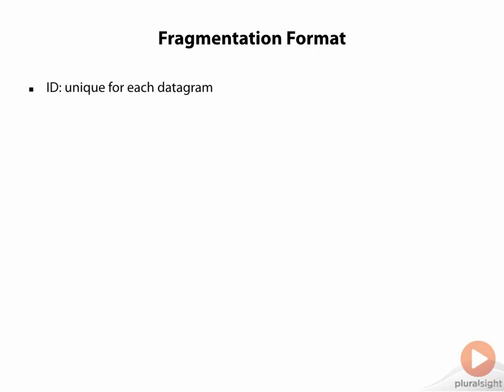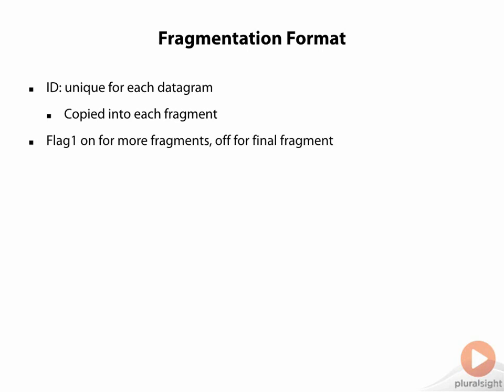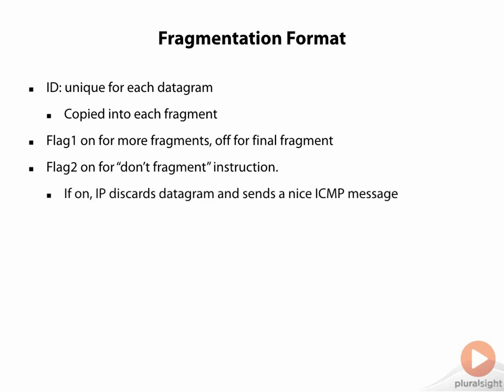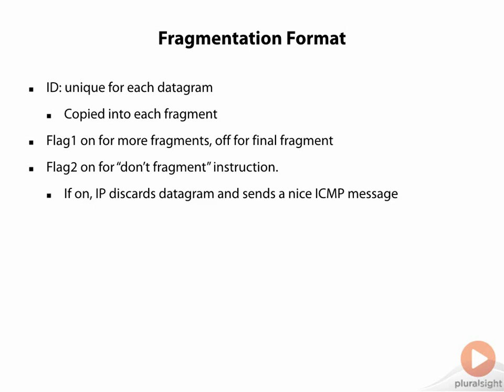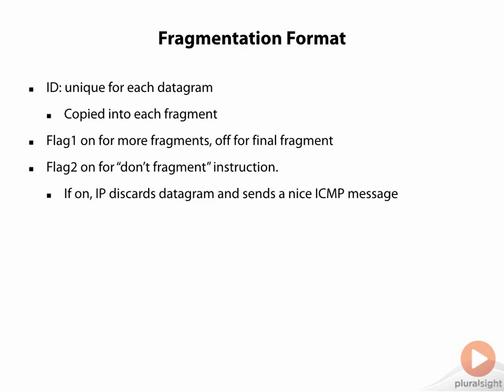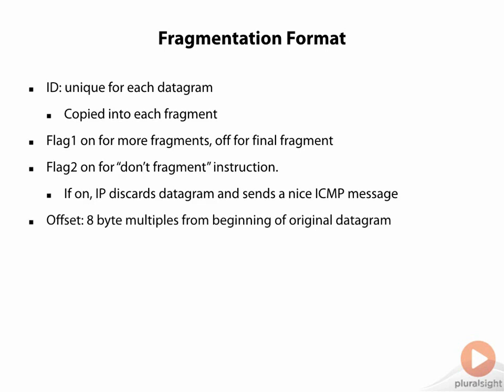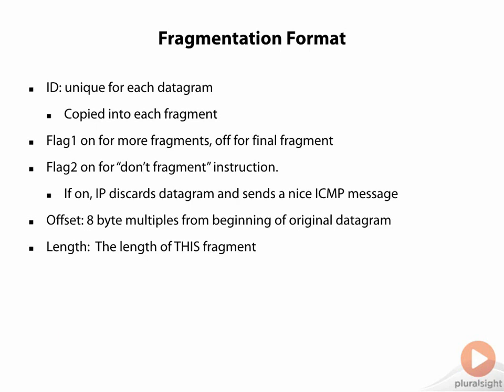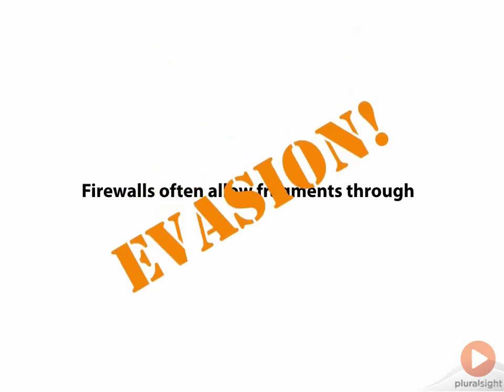More on Fragmentation